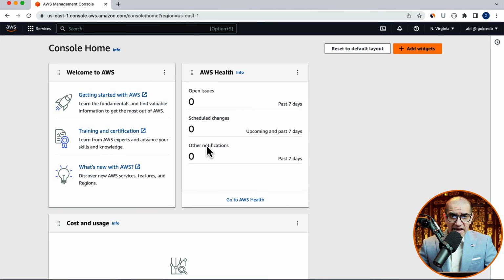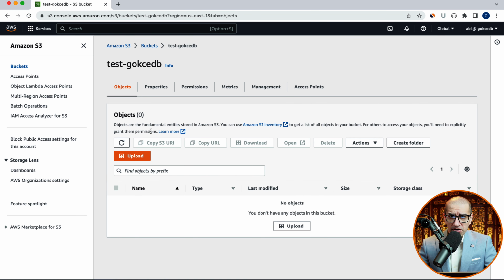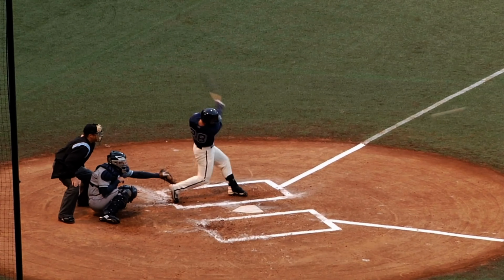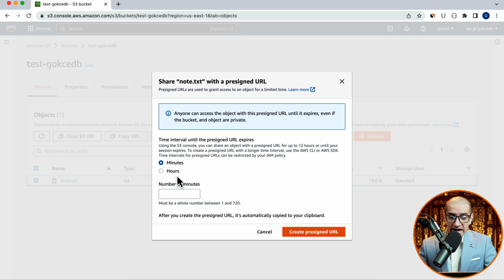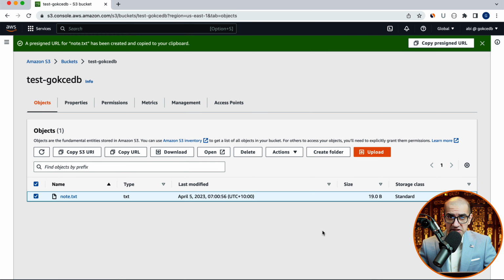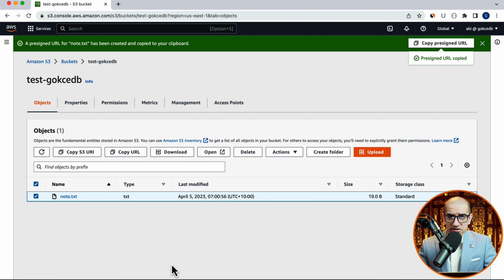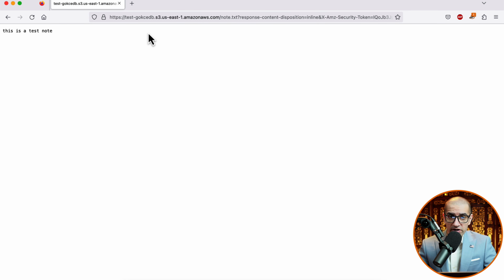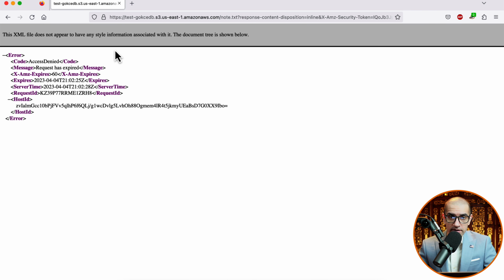How To: S3 Presigned URL (1 Min) | Share Private S3 Objects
In this tutorial, you'll learn how to share private S3 objects using presigned URL.
An Amazon S3 presigned URL is a time-limited URL that allows you to grant temporary access to objects in your S3 bucket. With a presigned URL, you can provide temporary access to your S3 object to someone who doesn't have permission to access it.

The presigned URL is generated by an AWS user who has permission to access the object. The URL contains a signature that verifies the user's identity and specifies the length of time the URL will be valid. When the user accesses the URL, they can download or upload the object as specified in the URL, but only for the duration of the validity period.

Presigned URLs are useful in a variety of situations, such as sharing private content with third-party vendors or enabling temporary access to an object for a limited period.

To generate a presigned URL, you can use the AWS SDK or the AWS Management Console. You specify the S3 bucket and object key, the HTTP method (such as GET or PUT), and the expiration time for the URL. The resulting URL can then be shared with others for temporary access to the specified S3 object
Video Transcript:
Hi guys, this is Abhi from Gokcedb. In this video, you're going to learn how to share private S3 objects using a pre-signed URL in AWS. Let's get into it.

Let's start by navigating to the S3 service and then go inside a test bucket. Here I'm going to upload a file called not.txt which contains one that says this is a test note. Hit the upload button then select the file and go to the actions drop-down.

Select share with a pre-signed URL then enter a time interval in minutes or hours. I'm going to enter a time interval of one minute which means this pre-signed URL will expire after 60 seconds. Create a pre-signed URL then click on the copy button.

Let's paste this URL into a brand new browser session and you should be able to see the contents of your note.txt file. However, watch what happens when I hit the refresh button after a minute. This time I get an access denied error because our pre-signed URL has expired.

There you have it. If you have any questions, leave them in the comments section below. Until next time.